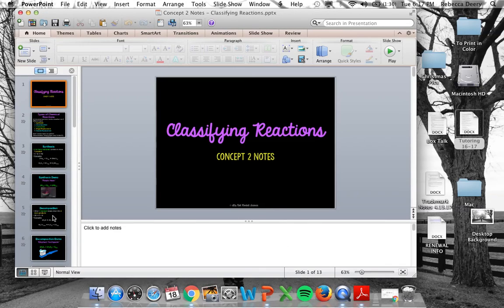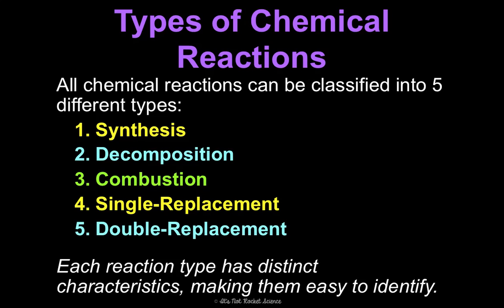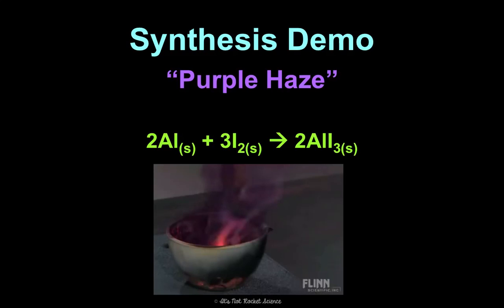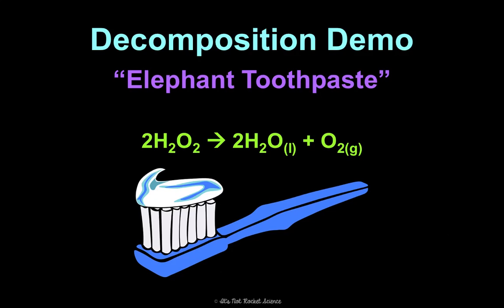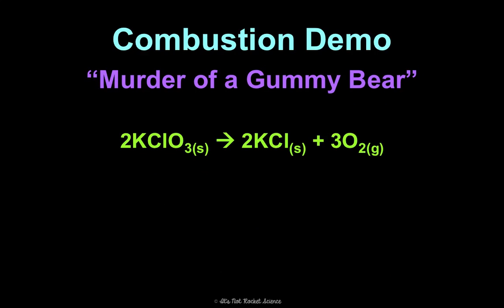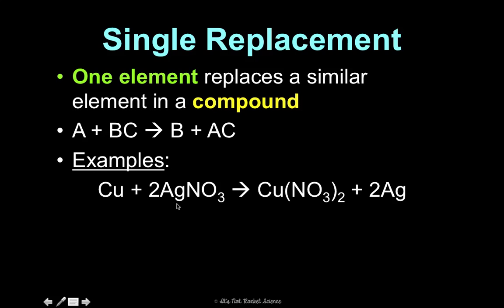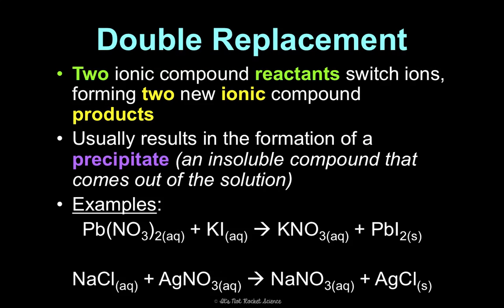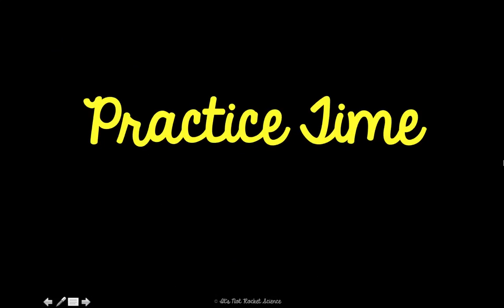Unit 9 Reactions Concept 2 Notes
Classifying Reactions